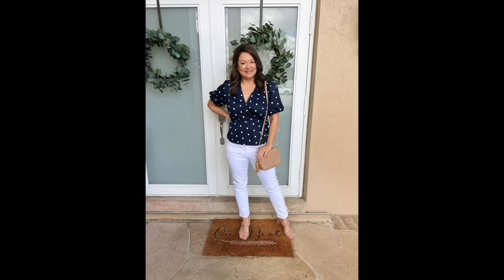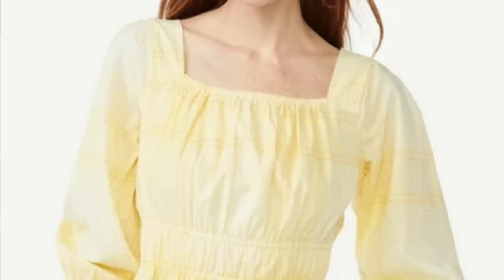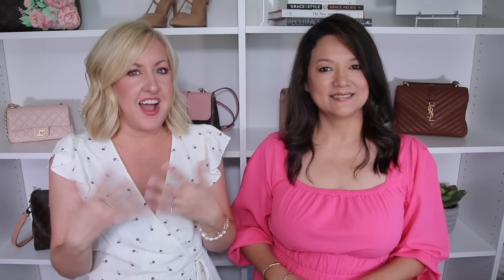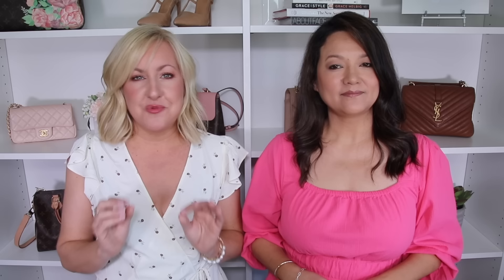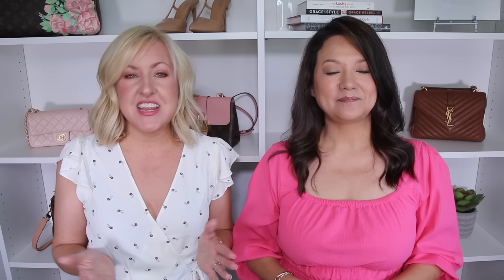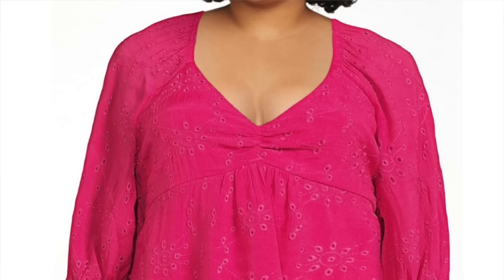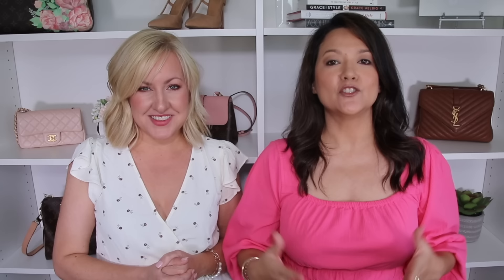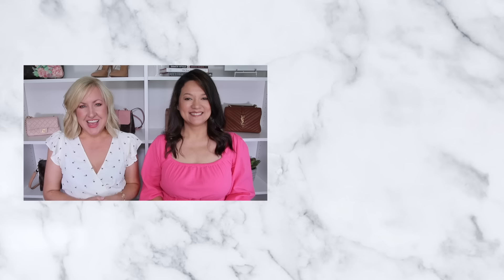10 Tops to Hide Your Tummy Instantly | Styling Tricks to Conceal Belly Fat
We are sharing 10 shirt styles that will help to conceal your belly whether it's a few extra pounds or a difficult problem area you are struggling with.

Christina Top (M)

Items listed in order shown:
Floral wrap ($26.97) 4 print options
Solid wrap ($49) 9 colors
navy polka dot ($28) 3 colors
Floral tie waist $30) 9 color choices
Purple ($62) also comes in black
Pink peplum ($24) color choices
Floral banded Currently On Sale (3 color options)
Pink tshirt ($14.98) 6 colors
Flutter sleeve top ($29.99) 5 colors
Crochet sleeve ($25.99) 8 color options
Pink V-neck ($26.99) Over 30 colors
Collar neck floral ($26.99) 9 print options
Mauve ruffle ($27.99) 3 colors
Black puff sleeve ($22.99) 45 colors
Purple puff sleeve ($21.99) 9 colors
White ruffle tier ($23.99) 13 colors
OTS mauve babydoll (under $26) 2 colors
Emerald green ($26.99) 8 colors
Blue layered 6 colors available
Green ($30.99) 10 color options
Black tank top ($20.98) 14 colors
Cream (under $30) 18 colors
Polka dots (On Sale $35.60)
Black polka dots (On Sale $26.97)
Green stripes (On Sale) also available in fuchsia stripes
OTS pink ($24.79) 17 colors
Pleated purple top ($28.99) 8 colors
Pink tank top ($49)
Blue pleated ($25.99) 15 colors
Green ($26.99) 6 colors
Fuschia babydoll top ($24) also available in white
Blue ($22.89) available in orange too
Pink dot ($27.79) 4 color options
Pink floral ($21.99) 9 print options
Yellow floral ($28.59) 3 floral prints
Pink clip dot ($23) also in black
Purple linen ($158) 6 colors
White satin ($59) 2 colors
Navy satin (On Sale)
Linen tshirt (2 colors)
Short sleeve ($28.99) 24 options
Satin top ($49) 6 colors
Gray cardigan ($15.98) also in green
Pink duster ($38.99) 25 colors
Pink ($69.95-many colors on sale)
Scuba blazer ($45) 6 colors